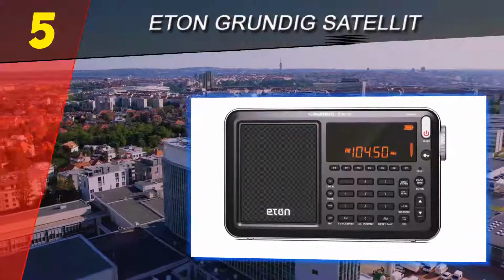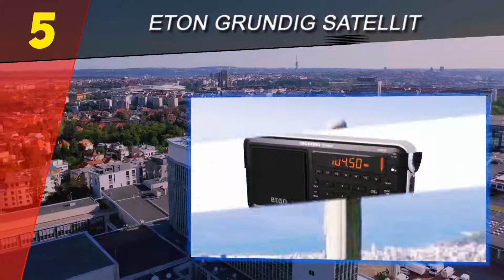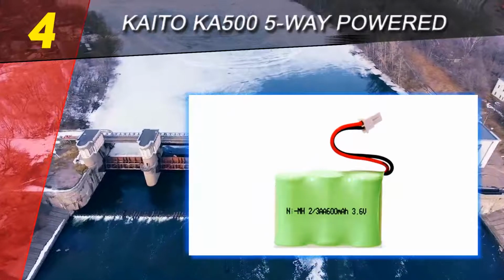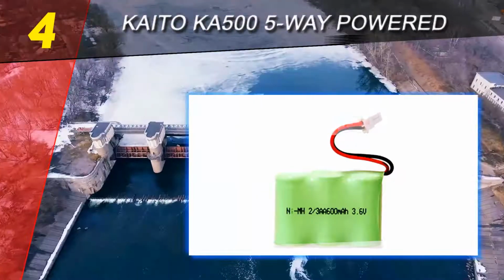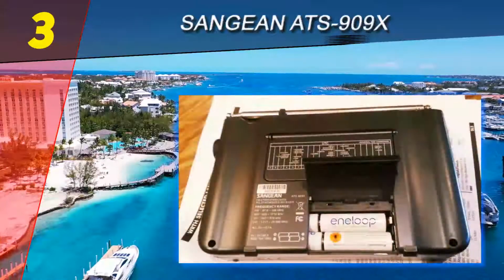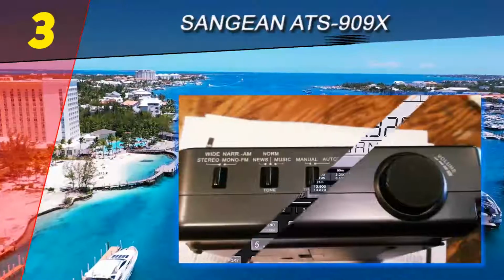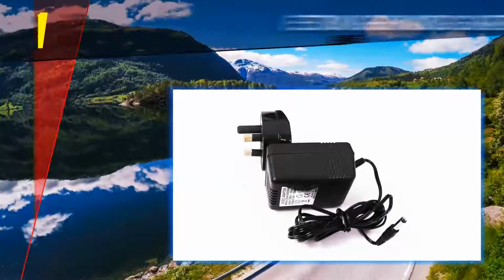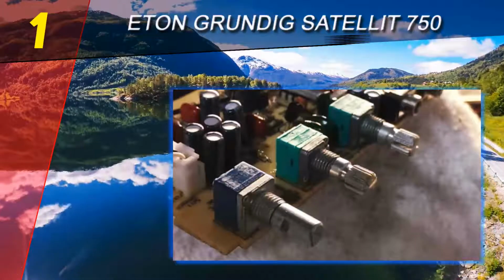The Top 5 Best Shortwave Radio 2023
Here is the Updated Prices of the Best Shortwave Radio in 2023!

Things that we mentioned in this video:
1. Eton Grundig Satellit 750 - B0014T7W8Y
2. Tecsun PL880 Portable Digital - B00GJ51NVA
3. Kaito KA500 5 way Powered - B003A21DQA
4. Sangean ATS 909X - B005GTO0CY
5. Eton Grundig Satellit - B00MZ88YXK